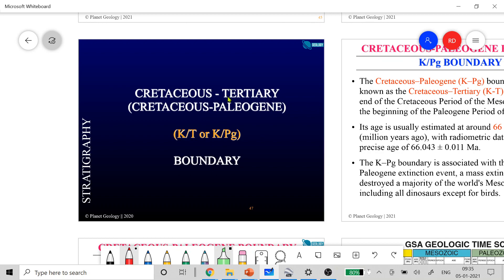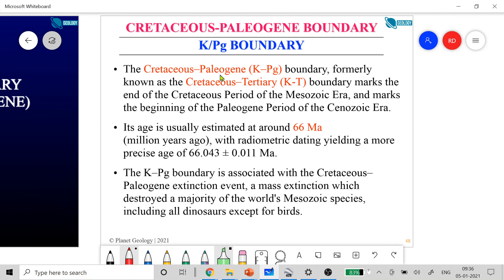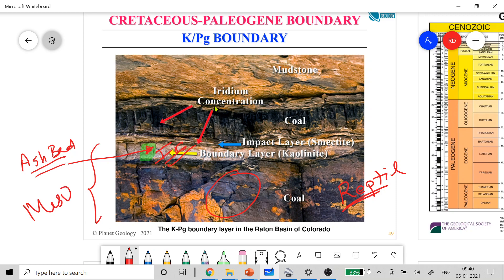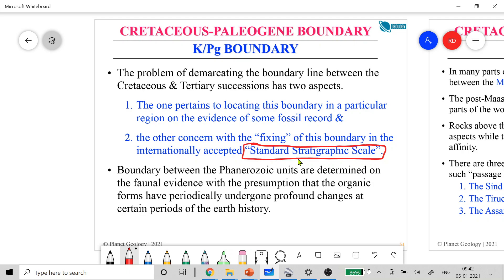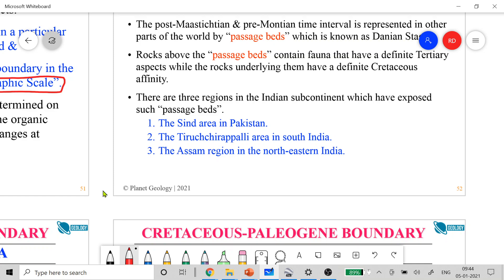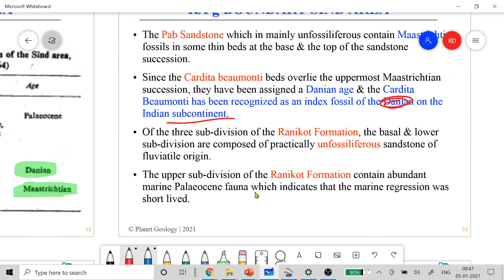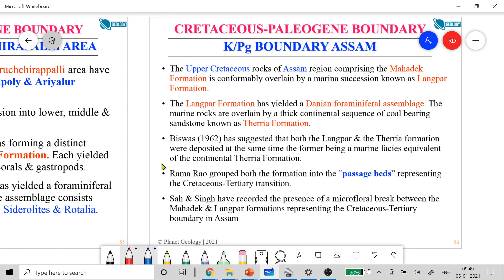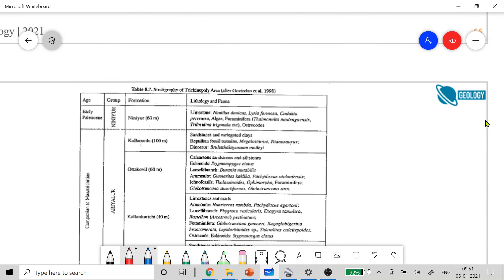Boundary Problems in Indian Stratigraphy: Cretaceous-Paleogene & Paleogene-Neogene Boundary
In this video Lawrence discusses about the Cretaceous-Paleogene and Paleogene-Neogene boundary problems.
Boundary Problems in Indian Stratigraphy are an important part of examination preparation for various exams such as UPSC CSE, IFoS, IFS, GSI, GATE and NET.